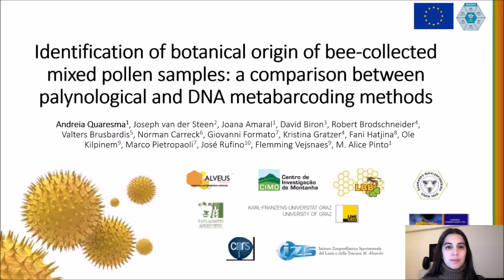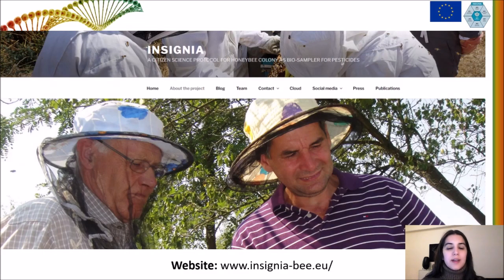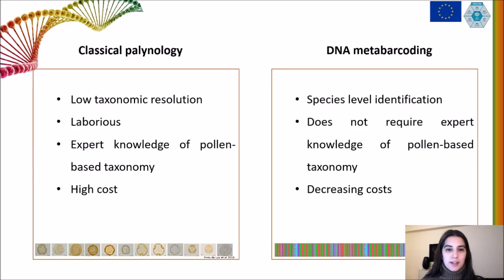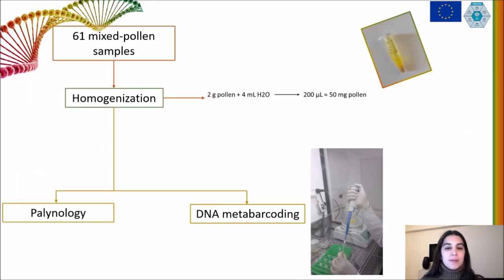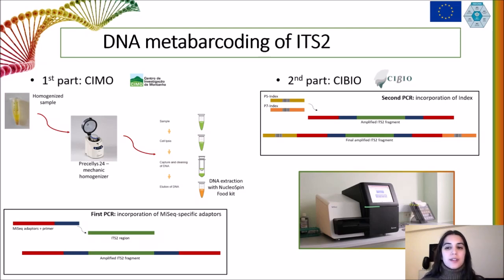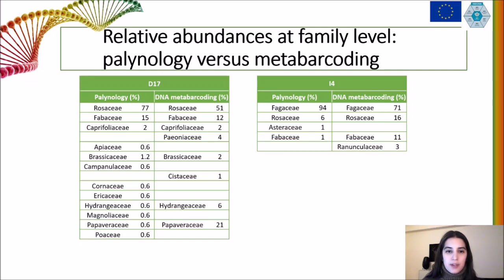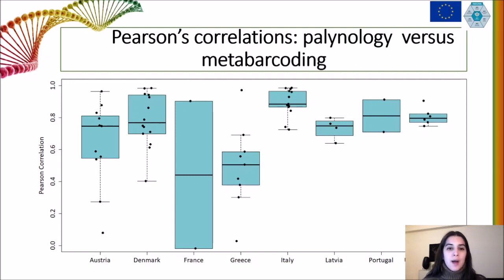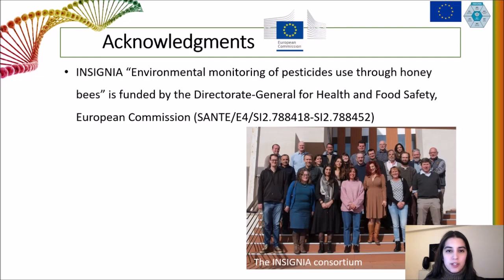A comparison between palynological and DNA metabarcoding methods on pollen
INSIGINIA presenting exciting results on TiBE - Trends in Biodiversity and Evolution Conference by Andreia Quaresma, Instituto Politécnico de Bragança, BRAGANÇA, PORTUGAL

Title: Identification of botanical origin of bee-collected mixed pollen samples: a comparison between palynological and DNA metabarcoding methods